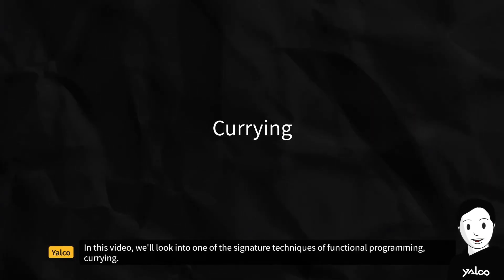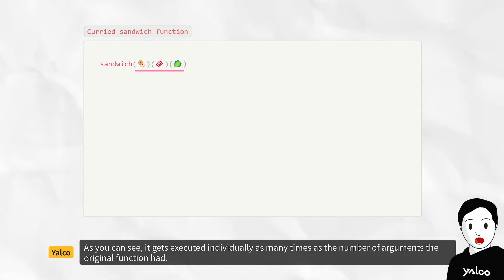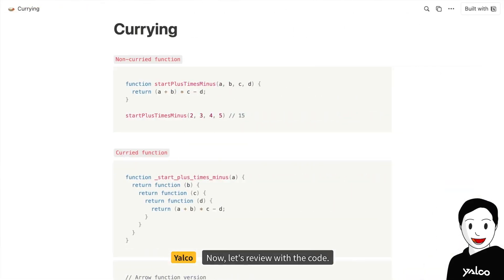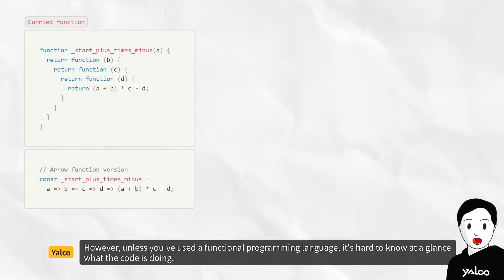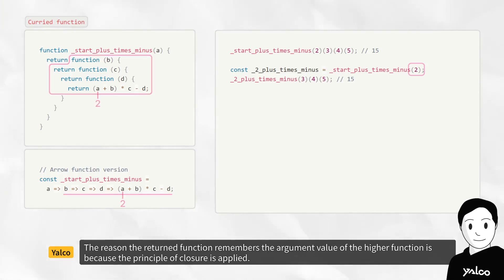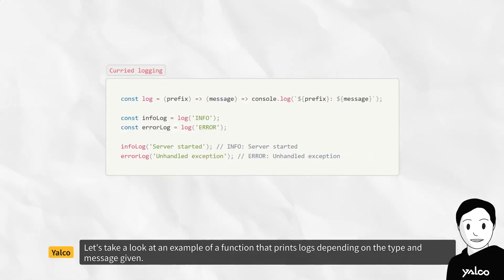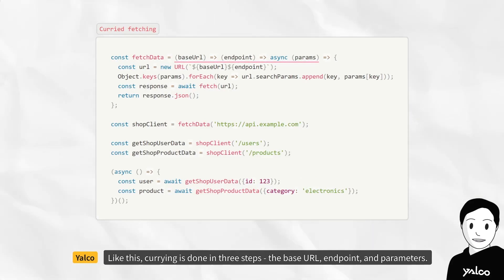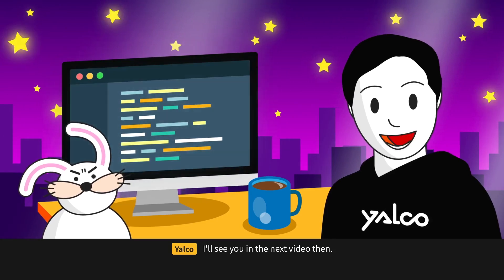Currying - Writing Sophisticated Functional Code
In this video, we look at one of the representative techniques of functional programming, currying. Currying is a coding method that breaks down tasks that should be performed at once into multiple stages. To explain this, we use a function that makes a sandwich as an example, where a traditional function handles the three ingredients (bread, meat, vegetables) of a sandwich all at once, but Currying divides this process into each ingredient, or argument. This allows for the execution of functions in divided stages. By doing this, one advantage is that the original process can be diversely branched into multiple stages and branches for each ingredient. This video provides a detailed code example and explanation of this. In the next video, we're going to look at monads, one of the most challenging topics in functional programming.